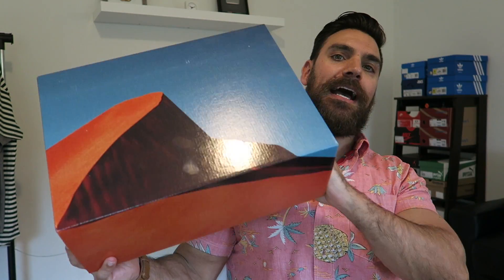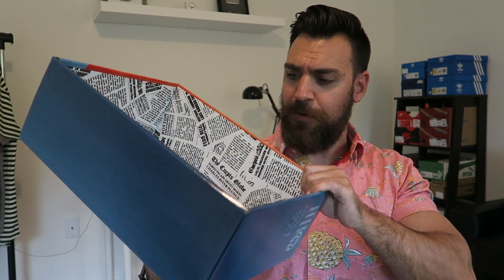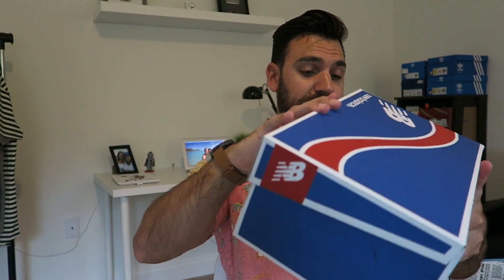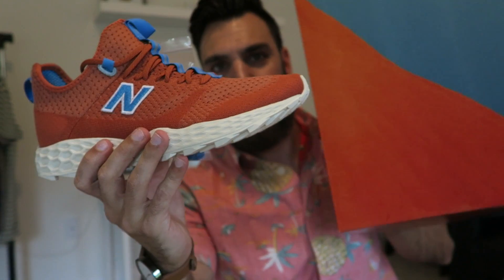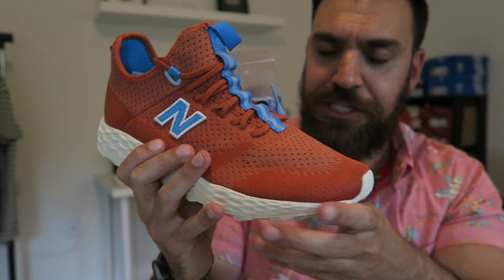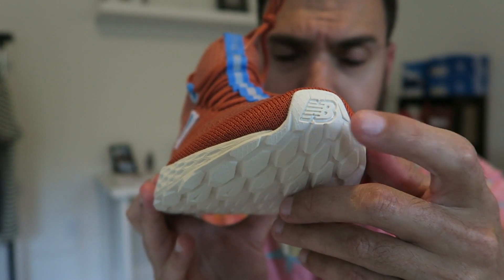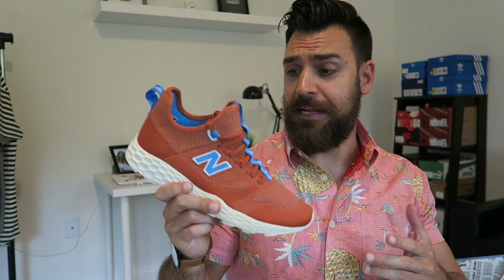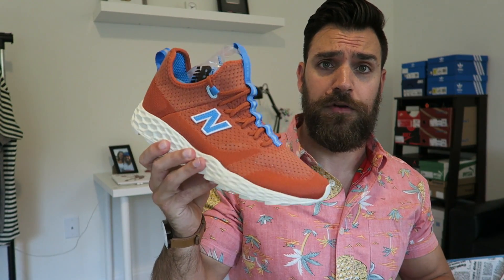One Of My FAVORITE SNEAKERS Of The YEAR!